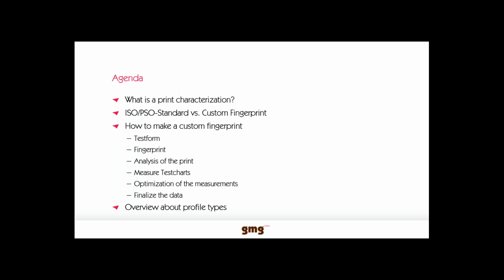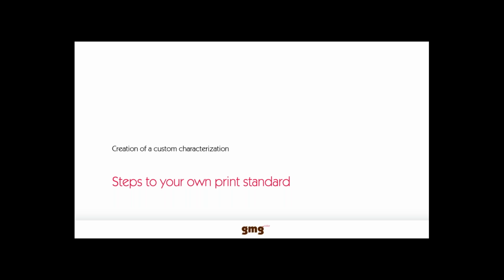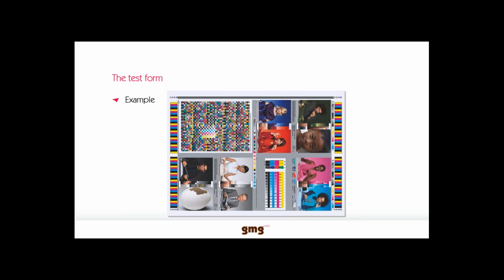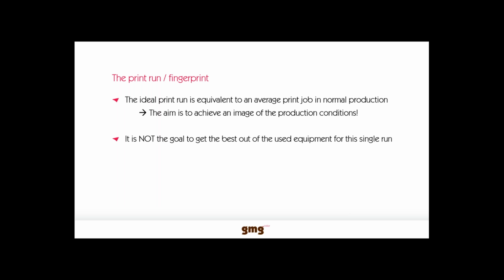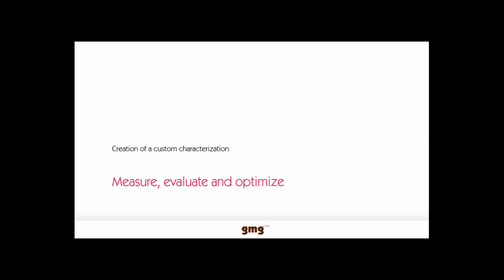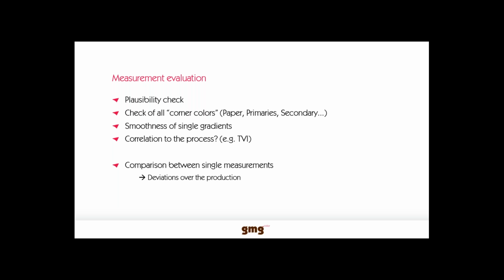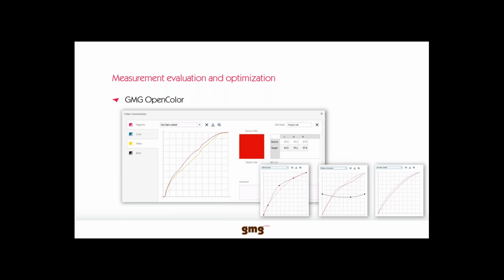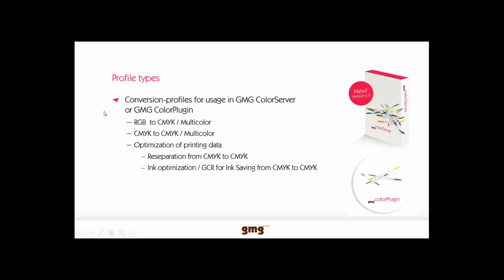Individual standards How to create your own profiles